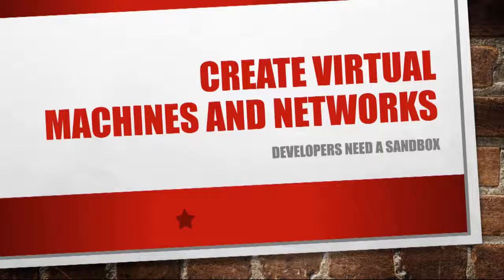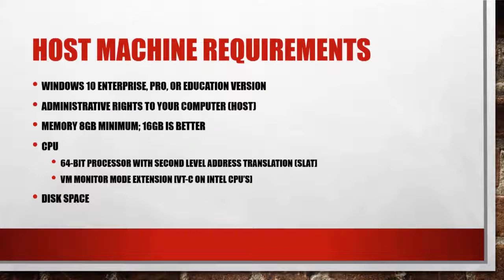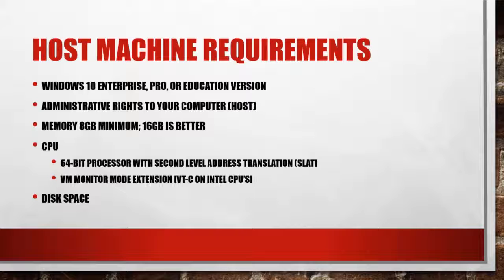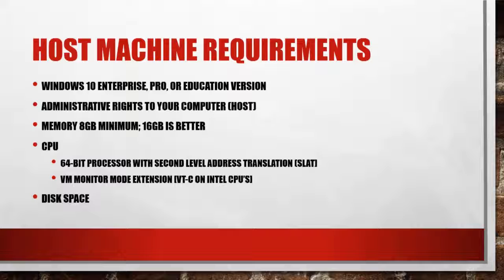Create Virtual Machines and Networks-Jon Capps|Learnfly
Explore the full course on Learnfly (special discount included in the link)

This course will give you a step-by-step method and instruction on building a virtual environment so you can mimic any Windows production environment.  With the material provided, you will be able to build a virtual machine (VM) with VirtualBox  to and then be able to network together 2 or 3 or more of them into a virtual network.  Once built, you can use the network for a variety of purposes; from playing with the latest Microsoft software to exploring the latest updates.